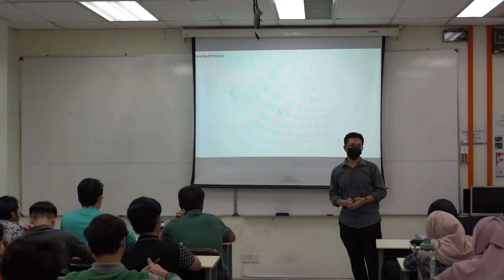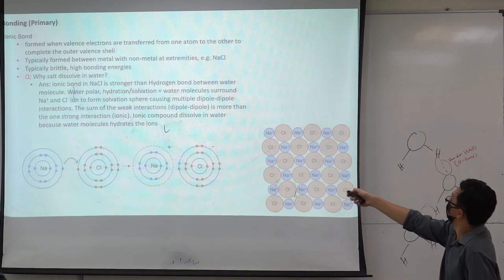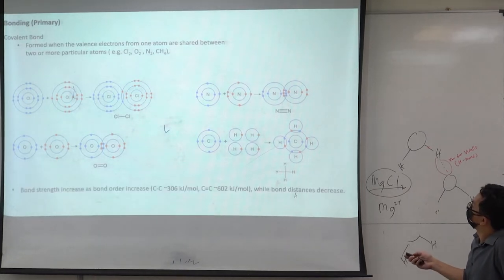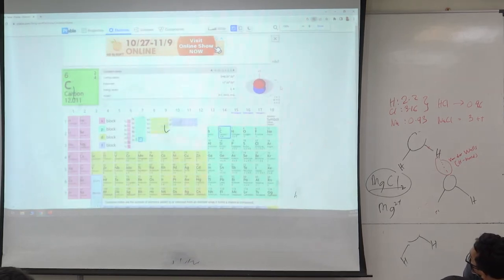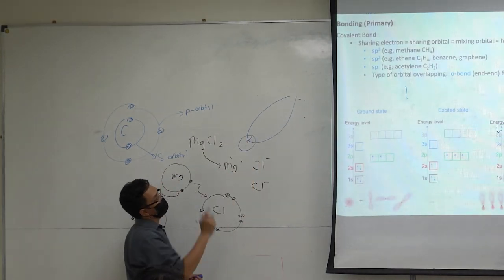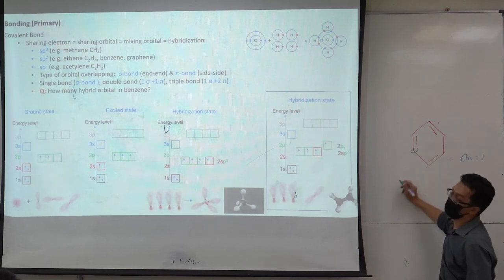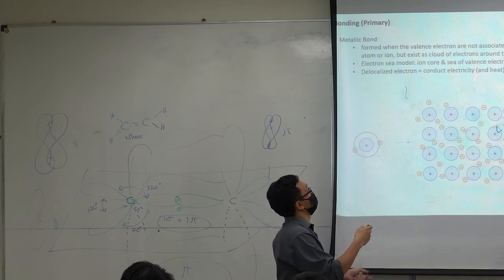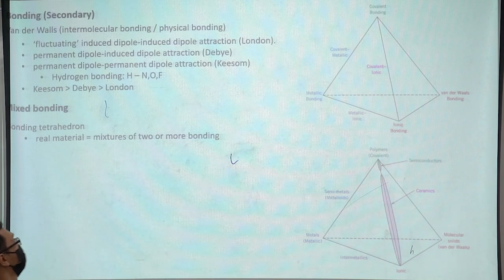3. Atom, Periodic Table & Bonding (Part 3) | CHEN1311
Material Science for Chemical Engineers (CHEN 1311 Sem1 22/23)

0:00 Intro
0:38 Ionic Bonding
6:05 Why Salt Dissolve in Water?
11:31 Covalent Bonding
20:17 Hybridization of Orbitals
41:12 Metallic Bonding
47:54 Van Der Walls Interaction
48:32 Fluctuating Induced Dipole - Induced Dipole (London Dispersion)
52:35 Permanent Dipole - Induced Dipole (Debye Interaction)
53:29 Permanent Dipole - Permanent Dipole (Keesom Interaction)
54:27 Mixed Bonding